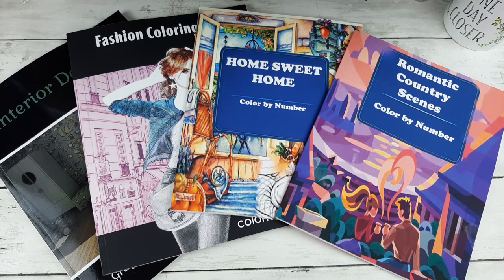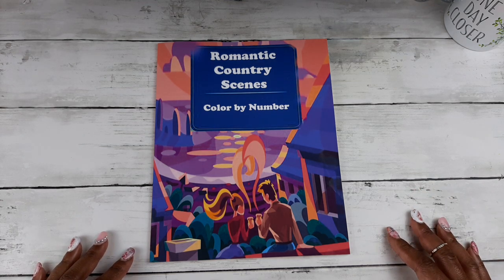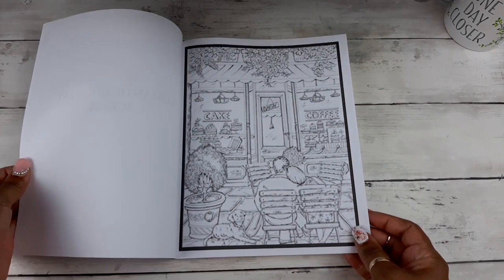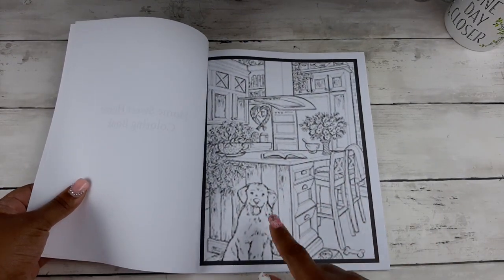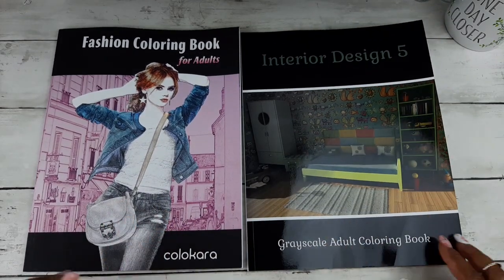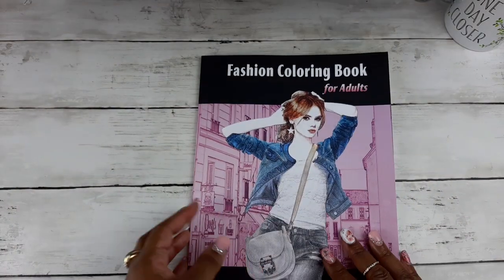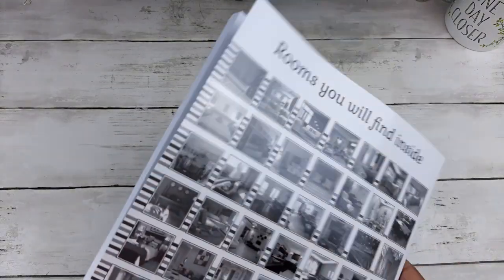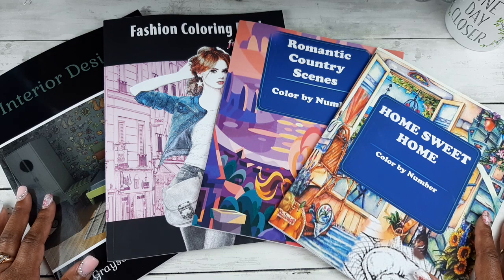STOLEN Images! WORST Coloring Books on Amazon | Review & Flip Through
I purchased these Coloring Books on Amazon. They're Horrible Quality Stolen Images from Teresa Goodridge Books and Other Artists! So VERY DISAPPOINTED 🥺

My Favorite Coloring Supplies & Books-
• Neenah Cardstock
• Astro Brights Cardstock Formally known as Neenah Bright white
• Prismacolor Colored Pencils 150 set
• Star-Joy Pencils 120 set
• Mungyo Soft Pastels
• Pastel Pushers
• Pencil Case 3 ring Binder
• Staedtler 2 Hole Metal Pencil Sharpener
• Color at Home by Young House Love

Get Great Supply ideas Here!!!

Facebook Groups-
Coloring with Dollardiva99-